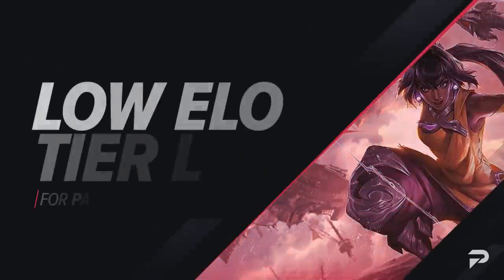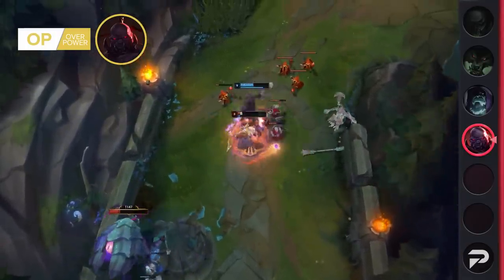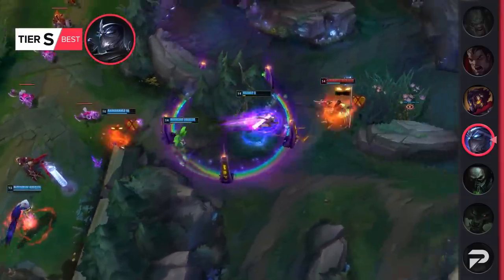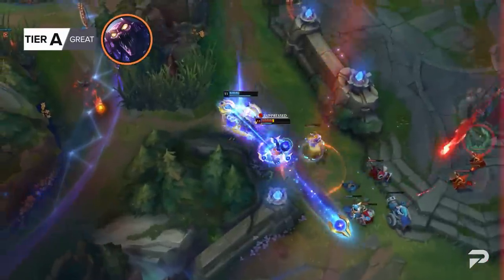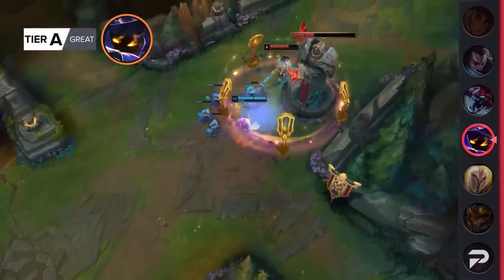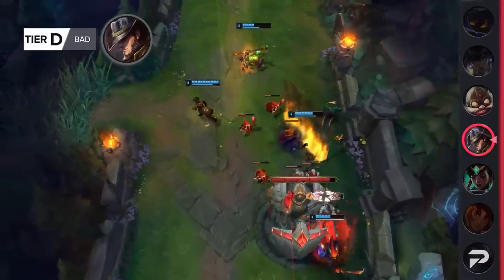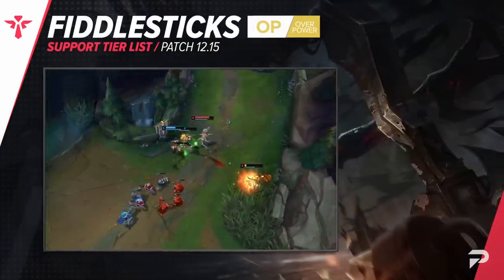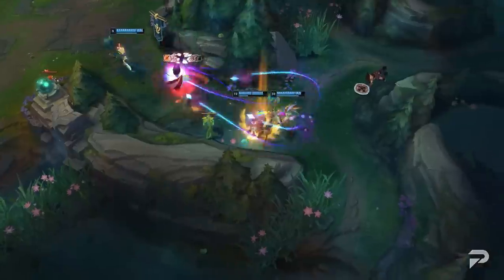NEW Patch 12.15 Low Elo Tier List - League of Legends Season 12